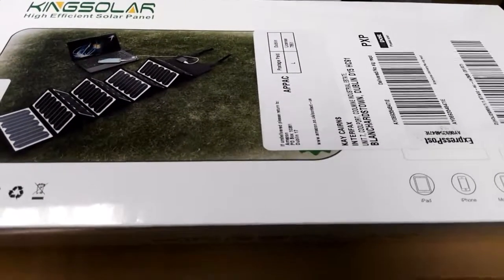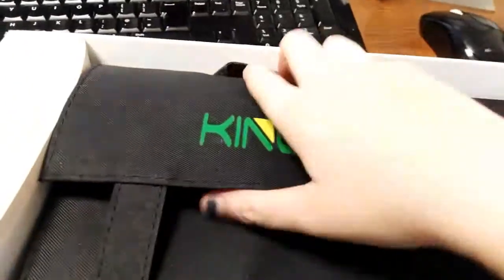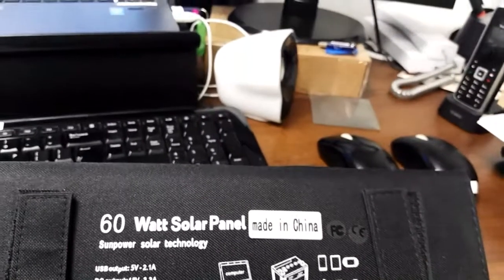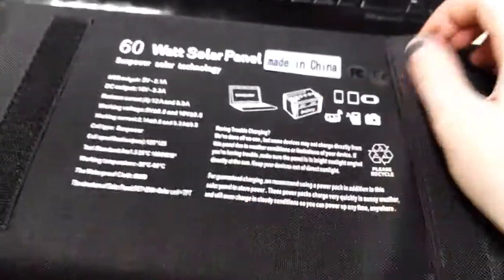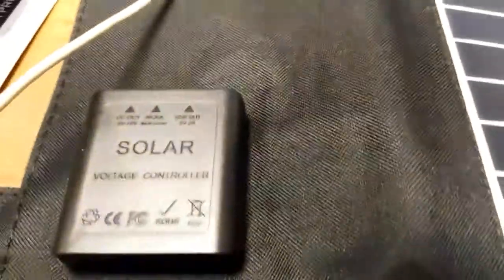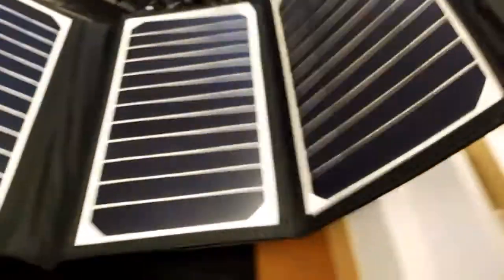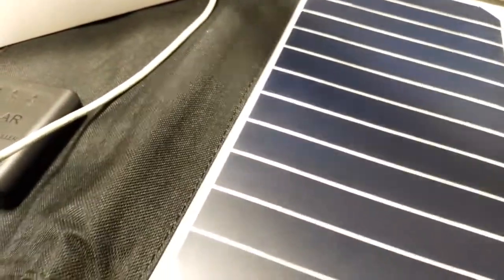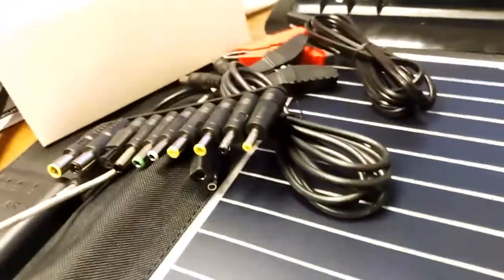Unboxing My 60W Portable Kingsolar Solar Panel